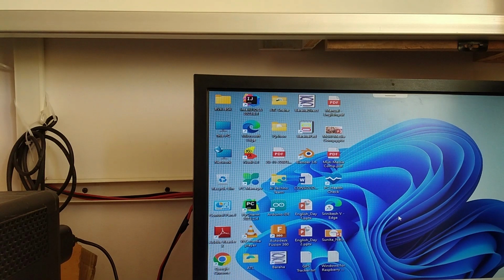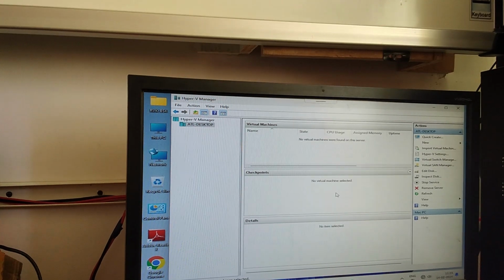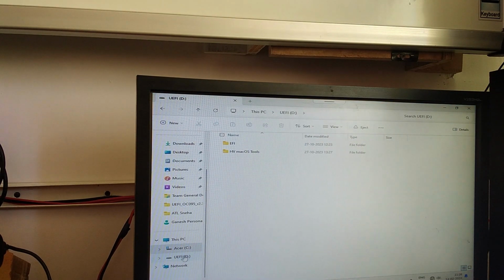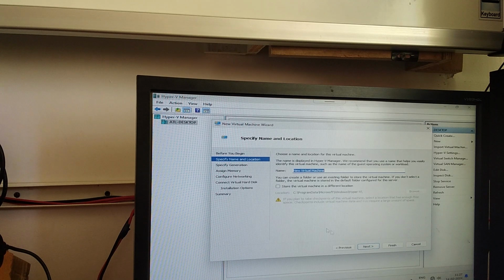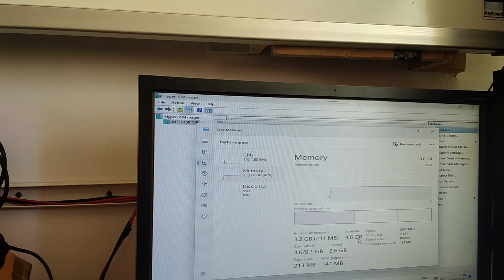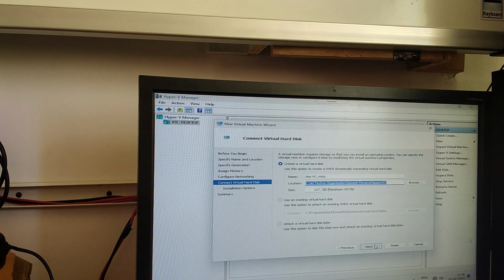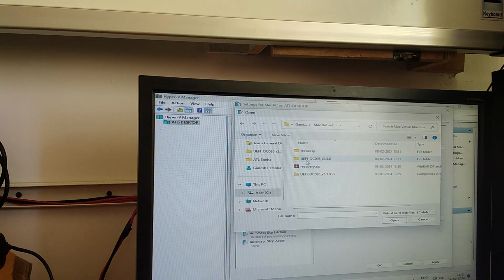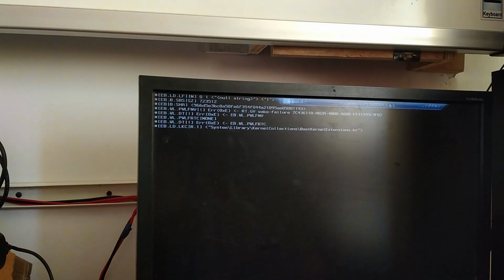How to setup Mac on Windows in legal method? A clean and brief explanation.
A legal way of running macOS on Windows.

"AI World Of Computer And Hobbyist" presenting a new glory video. In today's video I will be showing how to run "Mac OS" on Windows 11 through virtualization without ISO file. I will be basically using "Hyper-V" in this case. 'Hyper-V" is an authorized "Microsoft" platform where we can create virtual machine including "Mac Operating System" with legal citification.

Basic PC Requirements-
*OS- Windows 10(enterprise, pro or pro for workstations), or
         Windows 11(enterprise, pro or pro for workstations)
*Storage- (Minimum: 20 GB; Maximum: 64 TB) in one particular Drive. (Try not to target C drive, although it safe)
*Memory(RAM)- (Minimum: 8 GB; Maximum: 32 GB) prefer to have 12 GB or higher for better performance.
*Processor-
     1. Intel Core i3(6th, 7th or 8th Gen, or higher in future), or
     2. Intel Core i5(6th, 7th or 8th Gen, or higher in future), or
     3. Intel Core i5v pro (4th or 5th Gen, or higher in future), or
     4. Intel Core i7(any Gen), or
     5. Intel Core i9(any normal or special edition Gen), or
     6. Intel Core Ultra, or
     7. Intel Celeron(new Gen only)
*Graphics- Intel 4000 HD or Nvidia RTX.

*Note- AMD motherboards are not supported because there is no ordinal "Mac AMD EFI File".
*Note- Try not to do mac virtualization on target computer or work computer as it slowdowns the computer's performance when it is installed.

(*The above links are completly safe)